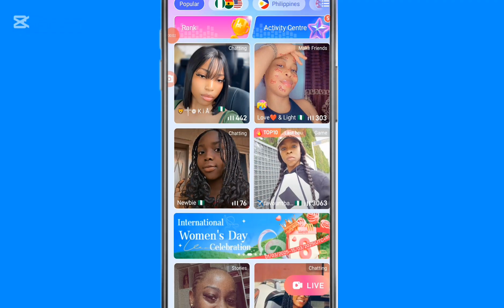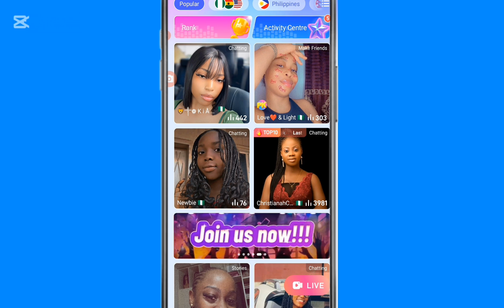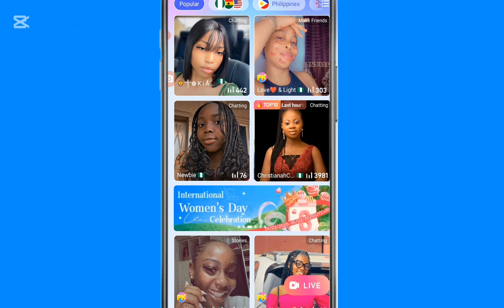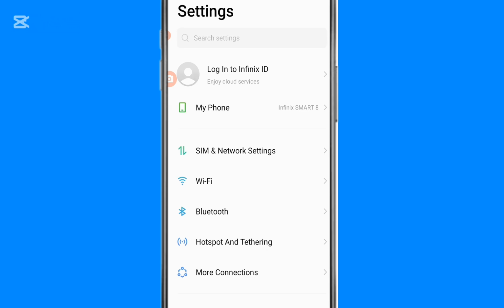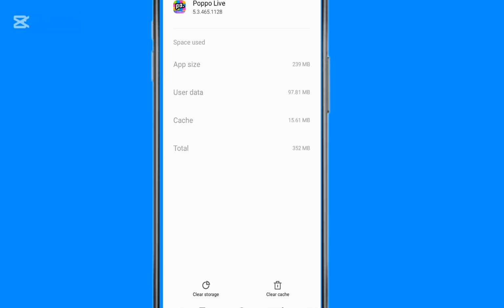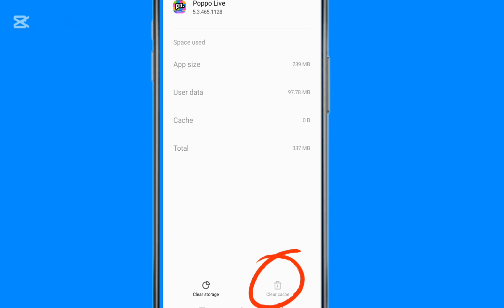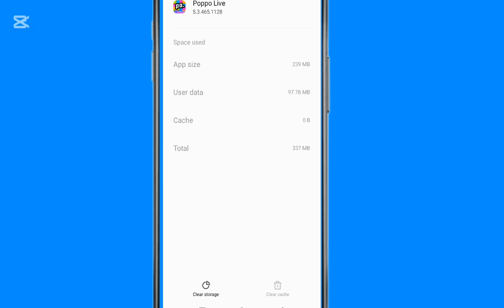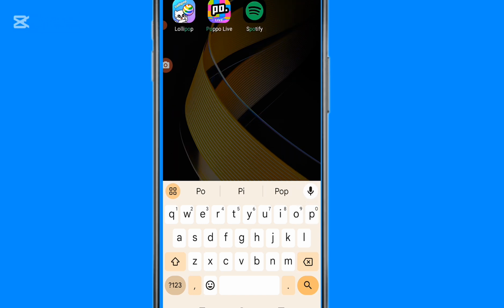How to Fix Poppo Live Not Working on Android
Learn More About Poppo Live App Here